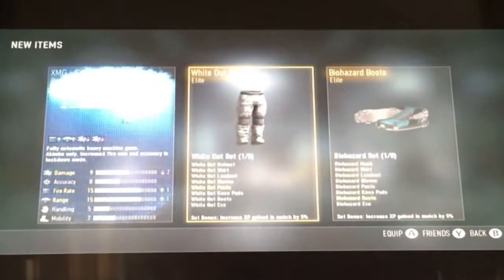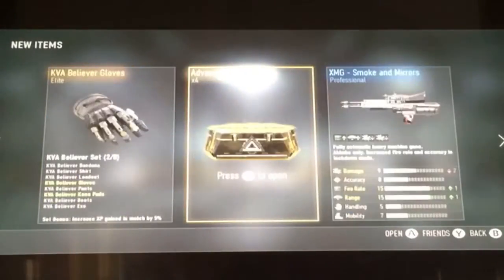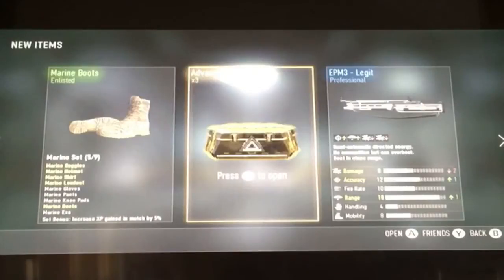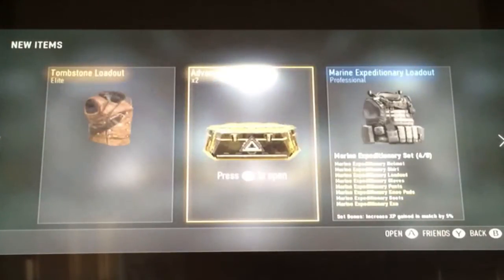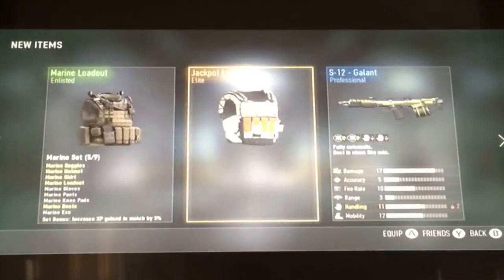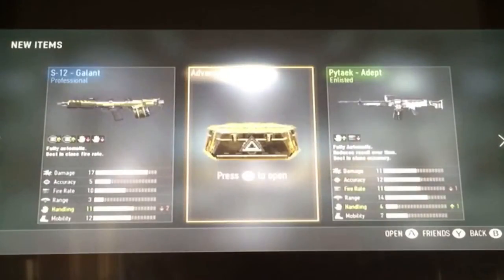Advanced Supply Drop Opening #6: Lots o Loadouts ( last opening on 360)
Advanced warfare , advanced supply drop. Last opening on 360!